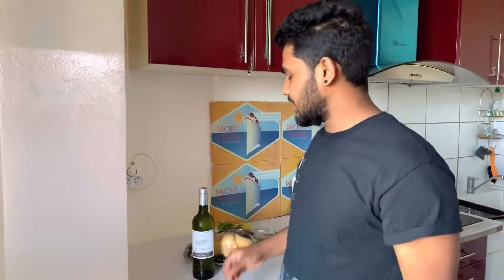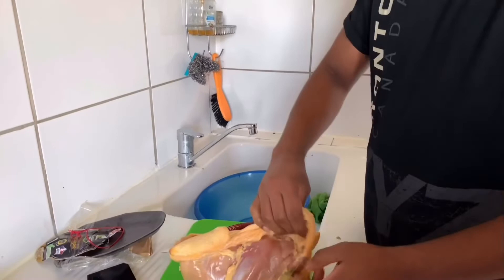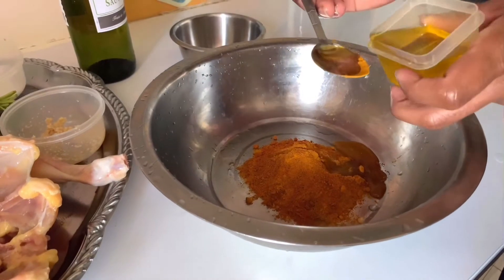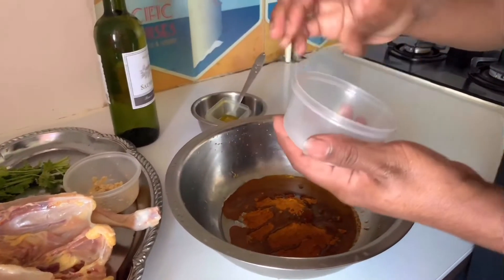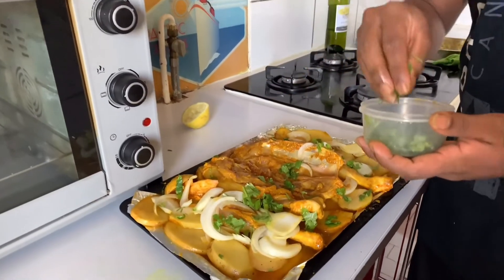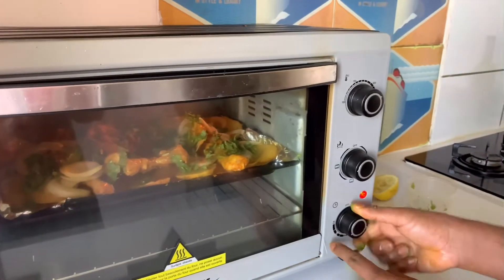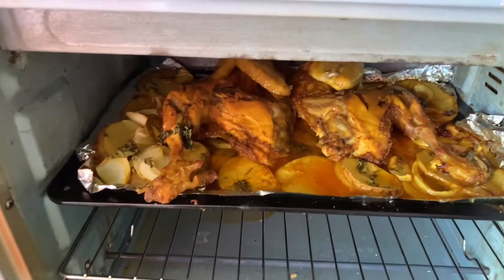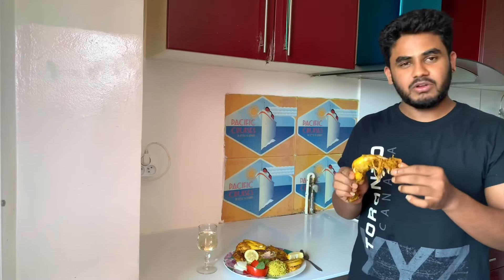Bachelor ஒயின் சமையல் , easy to make , மொரட்டு சிங்கிள் சரக்கு சாப்பாடஉ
Wine chicken